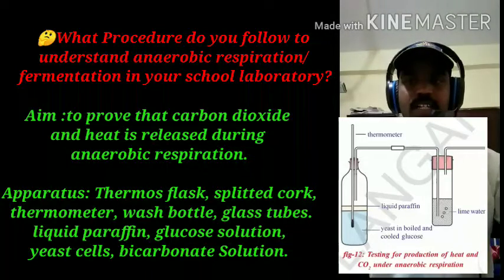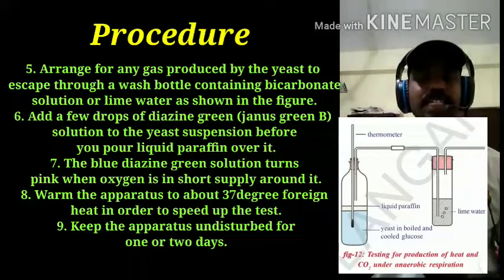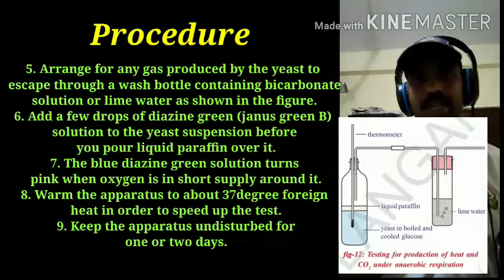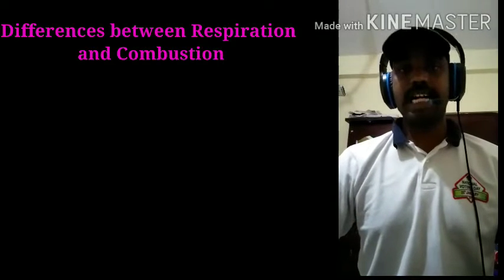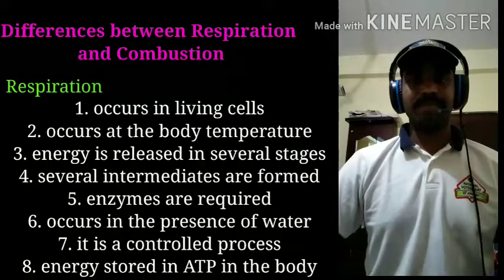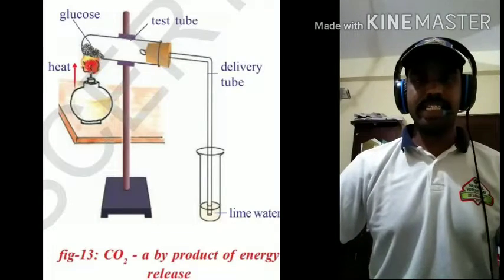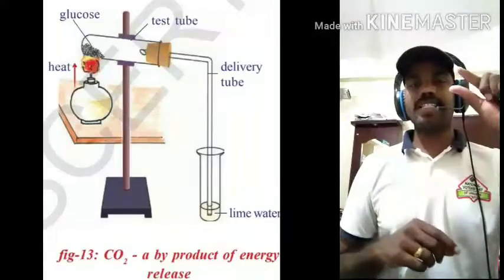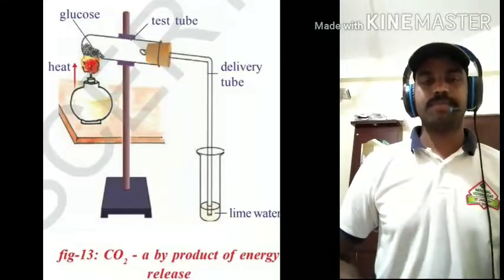10Biology🦋🌍🌱🌿2Respiration- claas 5🌱🌿🦋with important notes 🌱🌿🌍